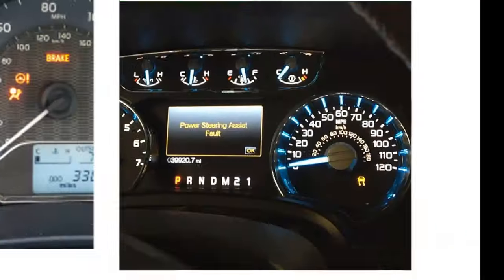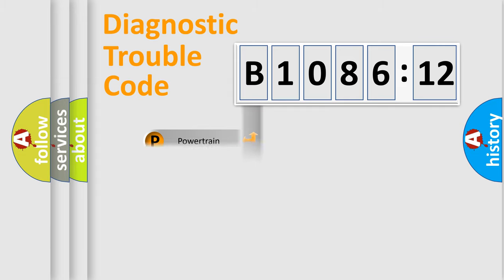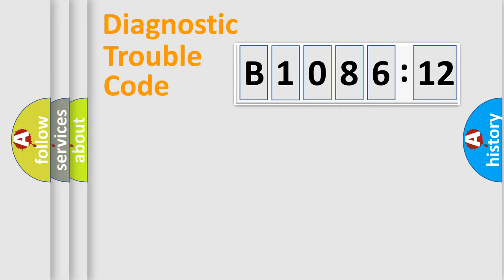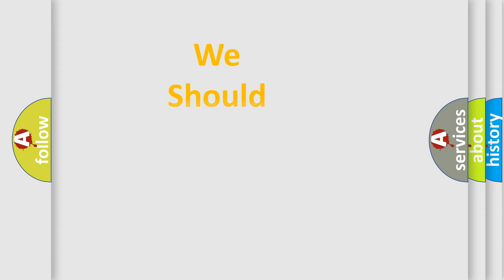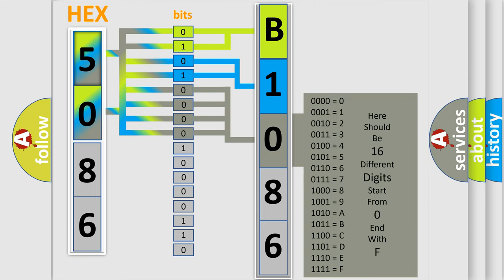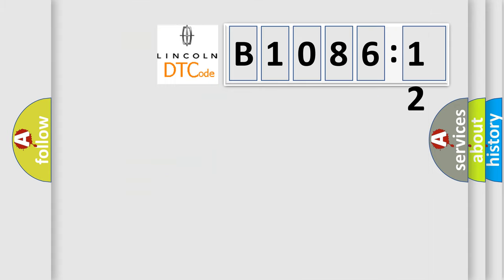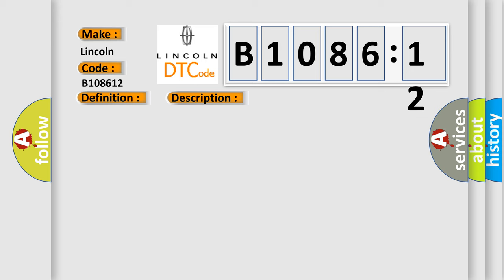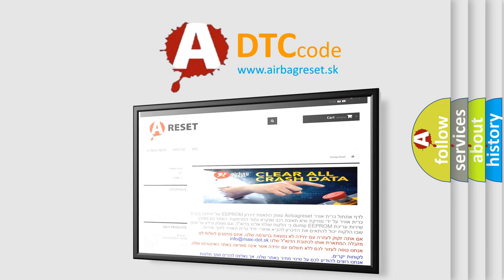DTC Lincoln B1086-12 Short Explanation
Contents:
0:21 Basic DTC analysis according to OBD2 protocol standard.
1:48 Insight into programming
2:58 A diagnostically understandable description of the Diagnostic Trouble Code
3:05 Basic error definition

Make:
Lincoln
Code:
B1086 12
Definition:
Lost Communication With Vehicle Mode Status
Description: